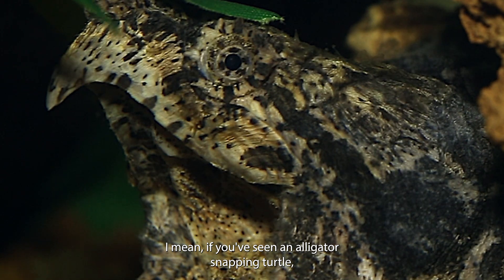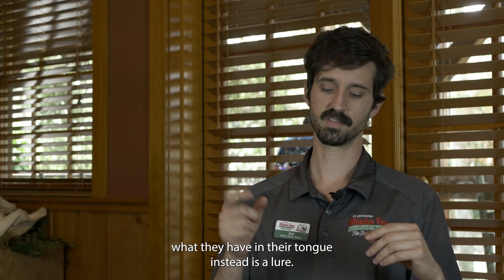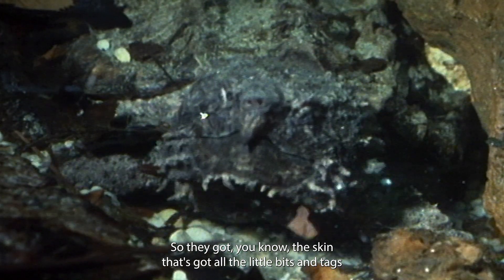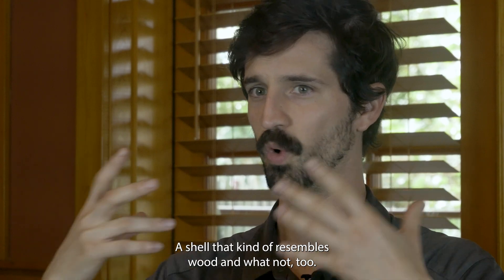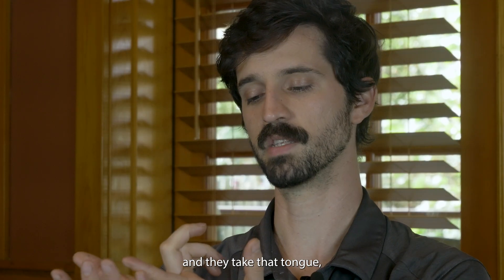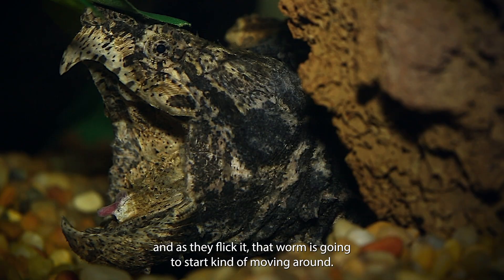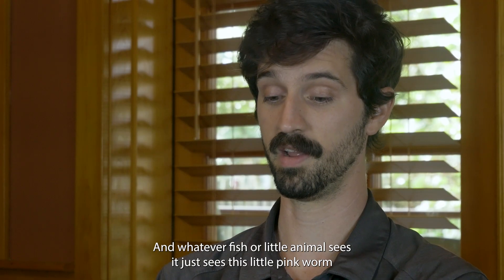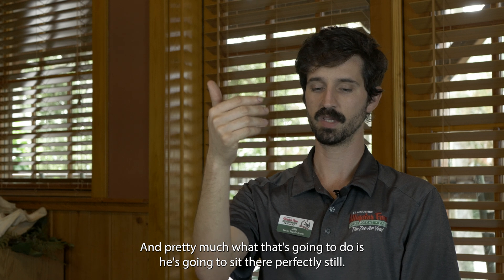How Snapping Turtles use a LURE to catch their food.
These prehistoric turtles are masters of camouflage, and use this ability to lure their prey in and snatch up quick! With their ability to wait underwater for long periods of time, they open their giant mouths with only a tiny pink "worm" wriggling around to lure in a fish. As soon as it's close enough, the jaws snap down quickly and they have their meal!

You can view our giant Alligator Snapping Turtle at the front of the Zoo with our Albino American Alligator.

Download our new Alligator Farm App in the Apple Store and Google Play. Plan your visit and more on our website at AlligatorFarm.com

Video produced by Mungo Fizz Productions.